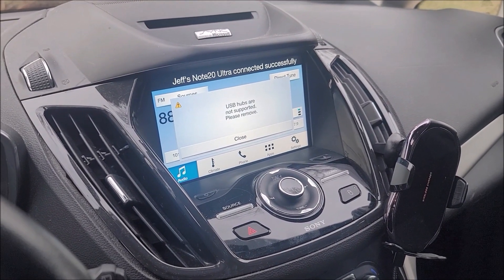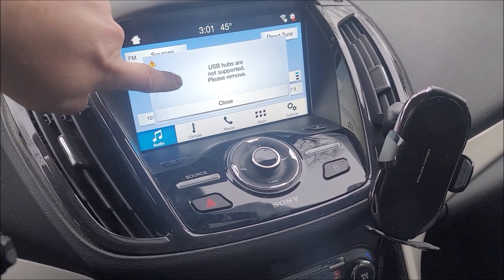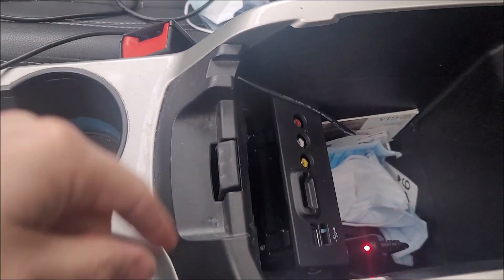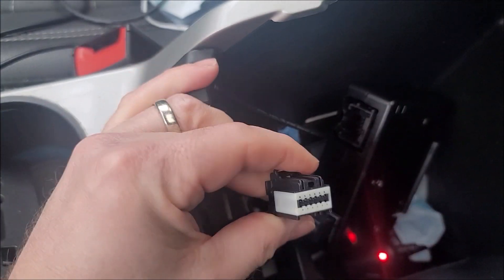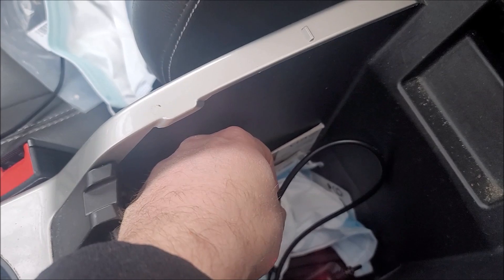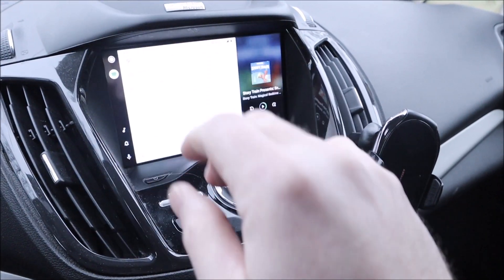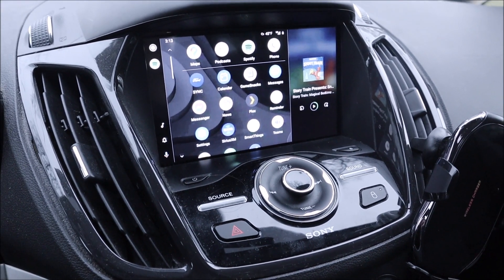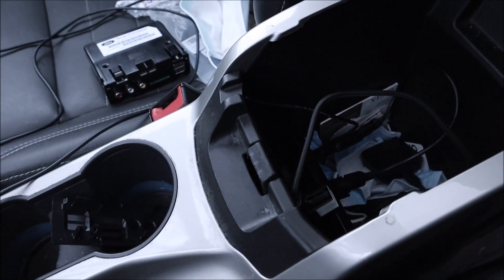Sync 2 to Sync 3 "USB hubs are not supported" Easy and Cheap Fix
If you have updated your vehicle to a Sync 3 head unit from a Sync 2 head unit, and want to get rid of that annoying "USB Hubs are not supported" error every time you start your car, and don't want to spend the outrageous money on the new Sync 3 USB module, this is the video for you.

Materials needed - USB Mini Female connector to USB A Female connector